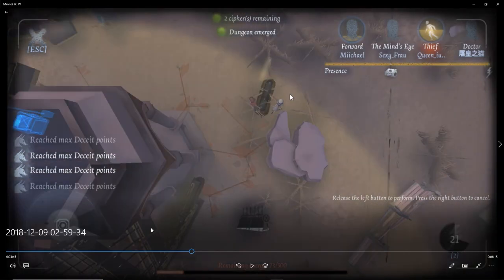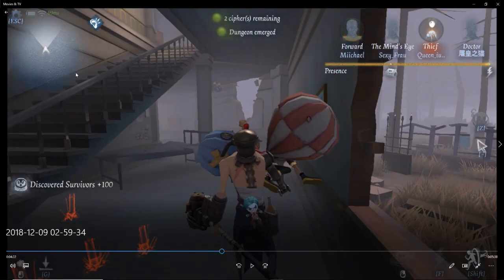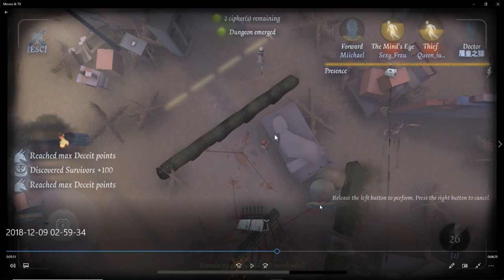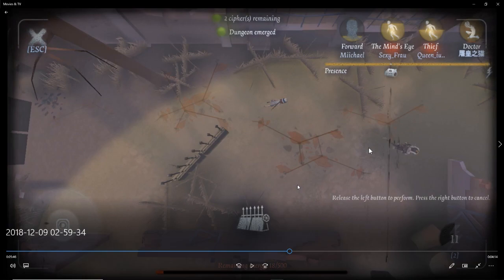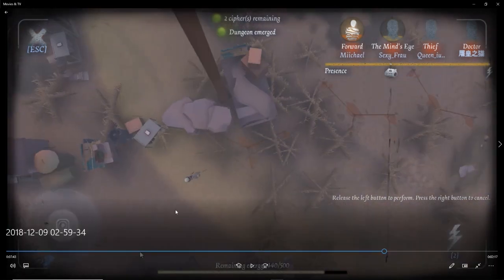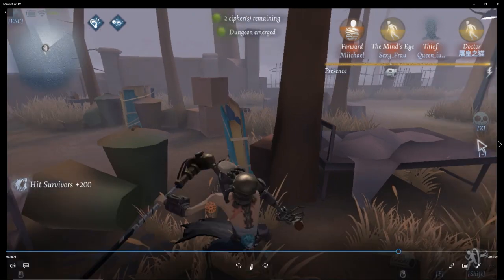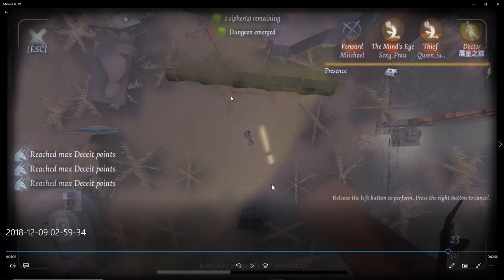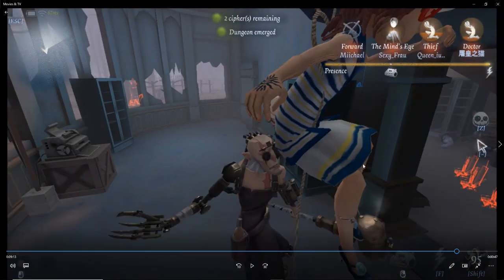Pro In Depth Madeye/Architect Guide And Persona Build [Identity v]